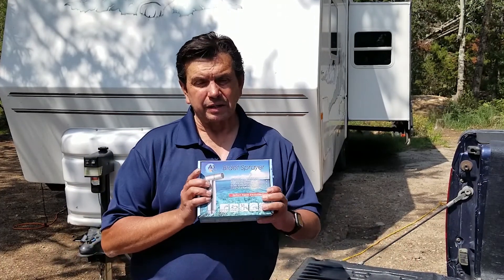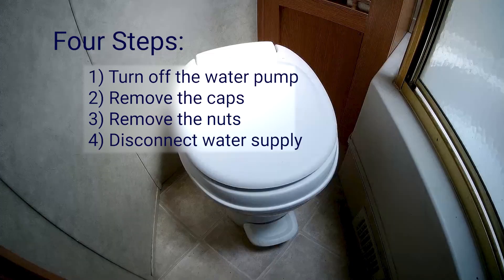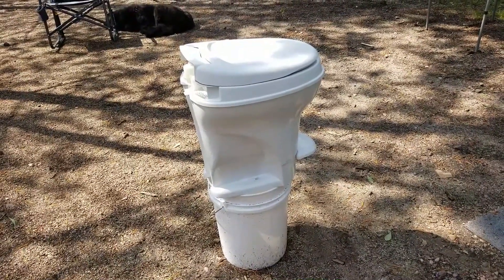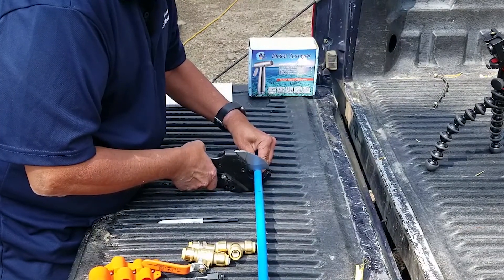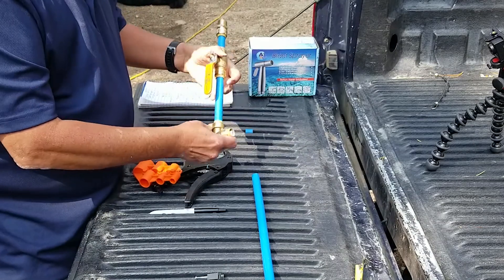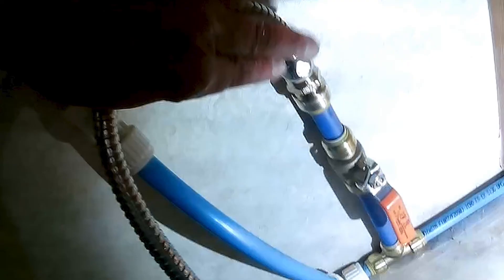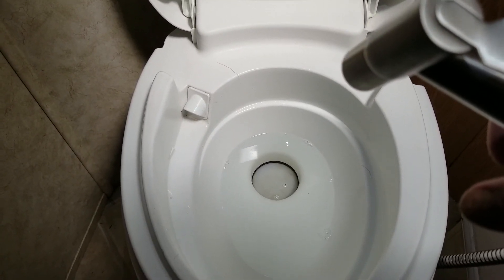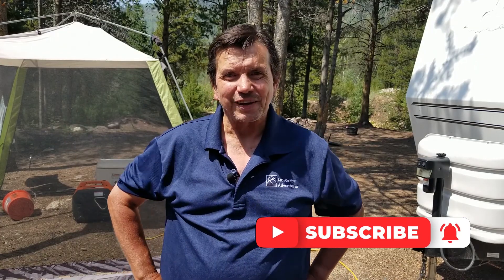DIY RV Toilet Solution. Install a handheld sprayer!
RV Toilets can be embarrassing. The RV flushing system is so weak and leaves a lot to be desired and a lot left behind. Try this inexpensive and easy DIY RV repair/upgrade. Add a hand held sprayer to your RV toilet and power rinse your toilet. You will use less water and have a cleaner toilet bowl!

AVAbay Bidet Sprayer for Toilet